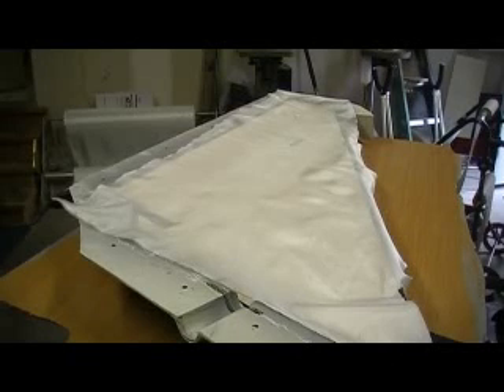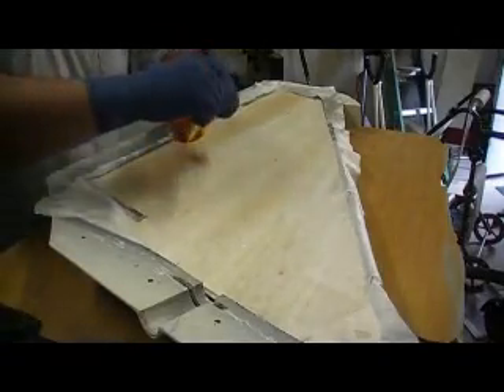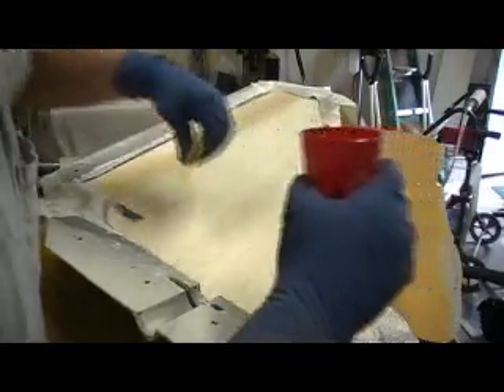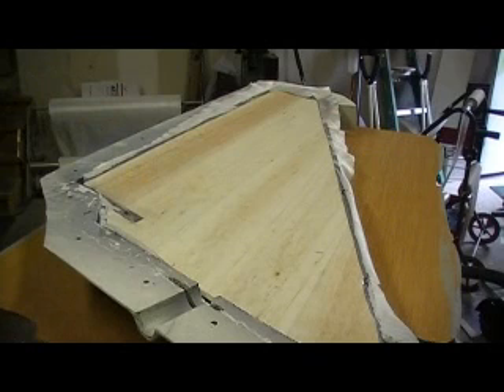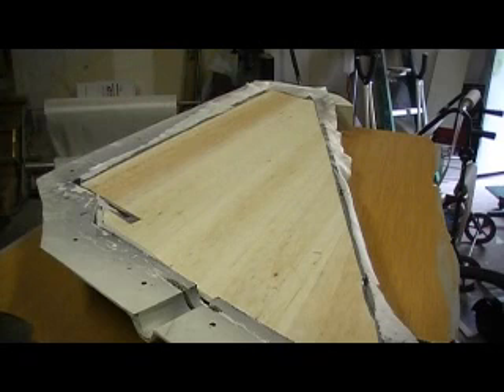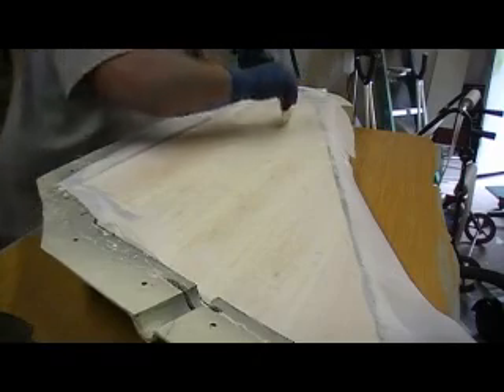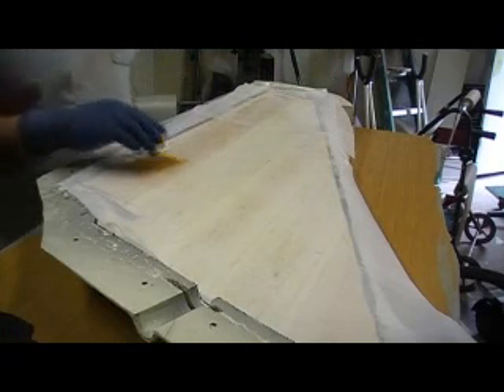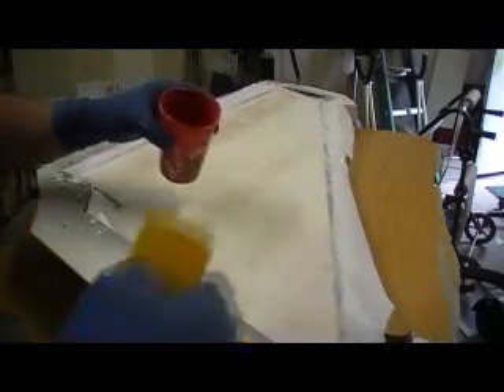how to build a rc jet B-1 Bomber # 174 pt 4